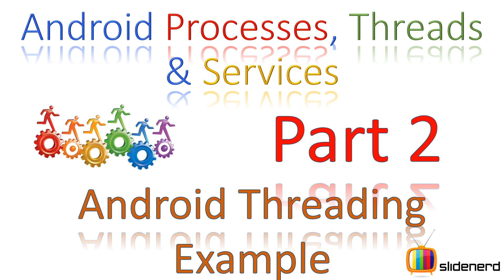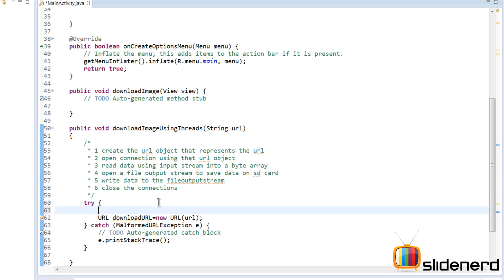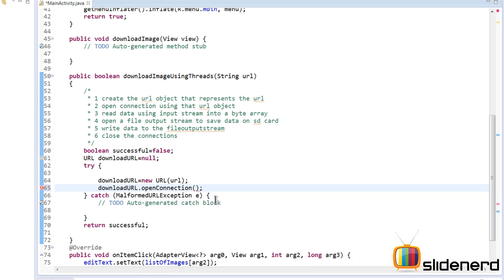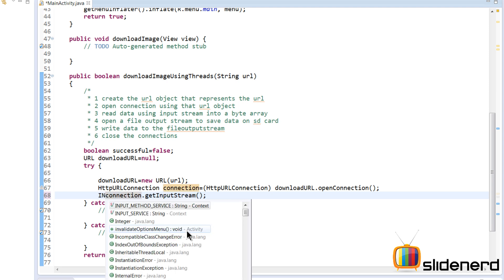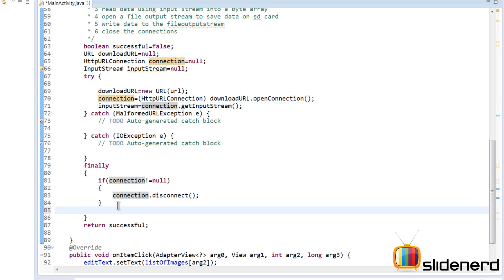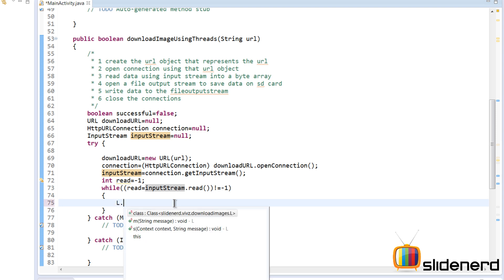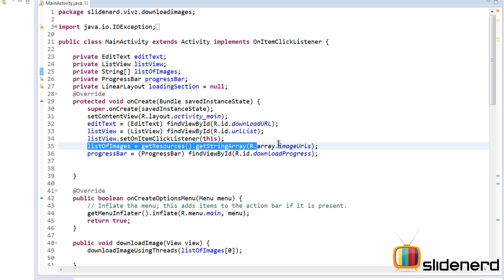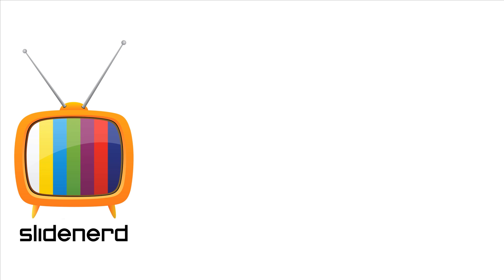175 Android Multithreading Example Part 2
This Android Tutorial video shows an example of multithreading in Android by taking a simple app that downloads images from the Internet. In this video we use InputStream and HttpURLConnection to establish connection through our URL object which attempts to read images data from a particular URL